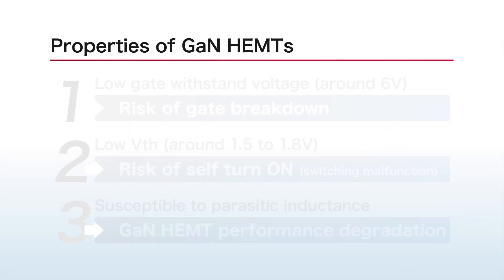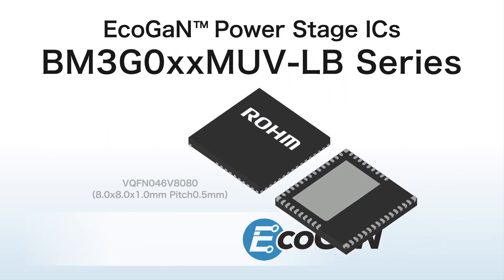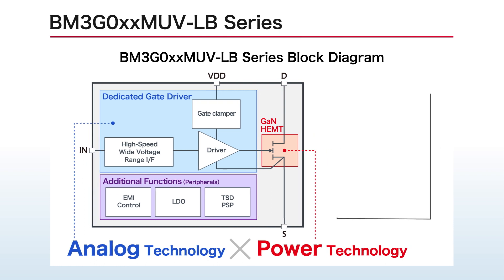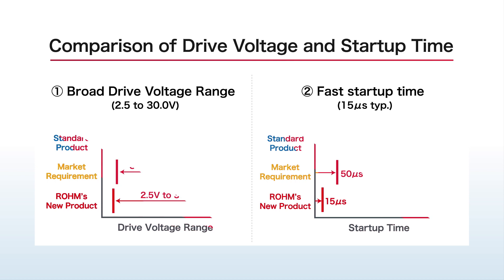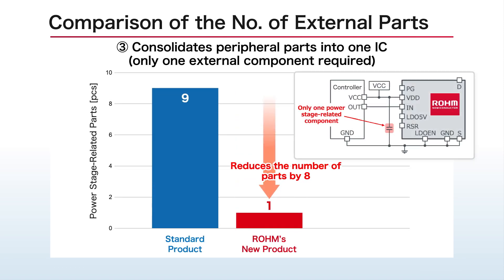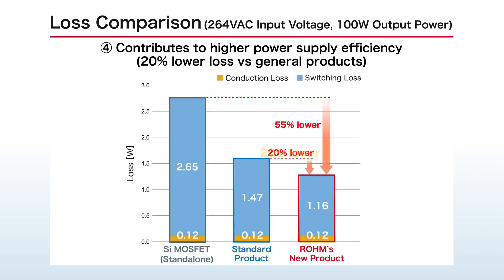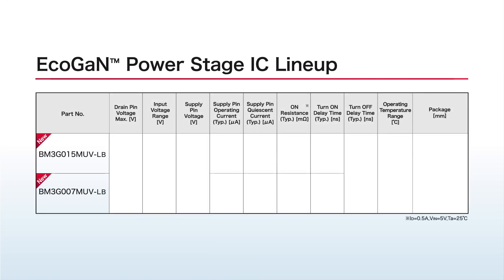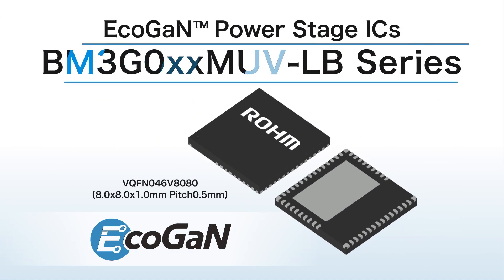BM3G0xxMUV-LB Series EcoGaN™ Power Stage Ics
ROHM's EcoGaN™ power stage ICs facilitates mounting of GaN devices, contributing to greater power savings in a variety of applications.

00:00 GaN HEMT
00:40 EcoGaN™ Power Stage ICs
01:17 Drive Voltage and Startup Time
01:34 The No. of External Parts
01:51 Loss Comparison
02:13 Lineup